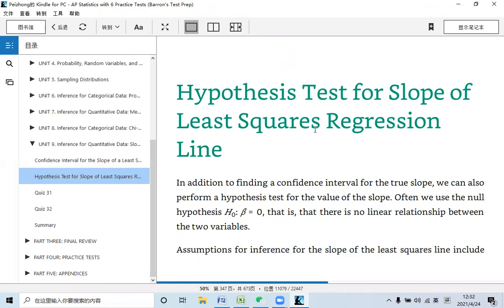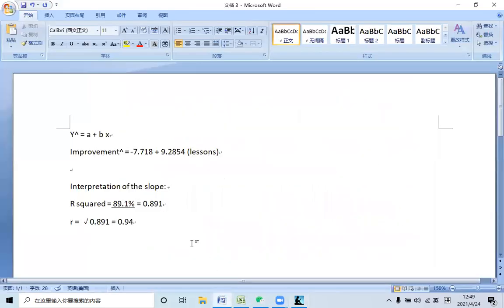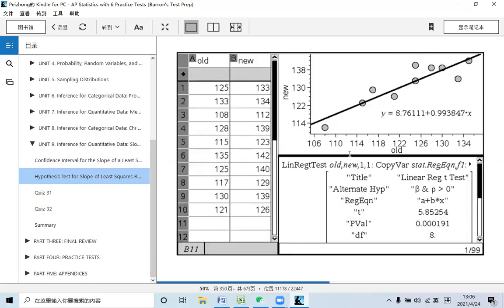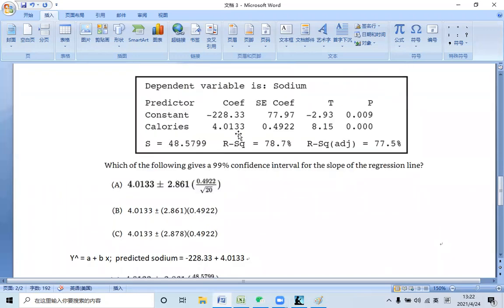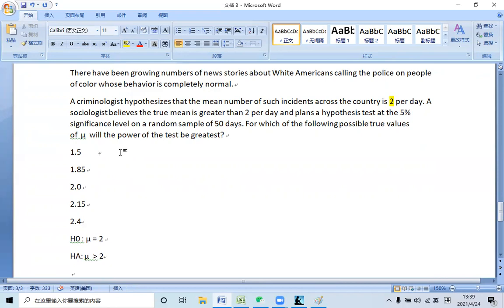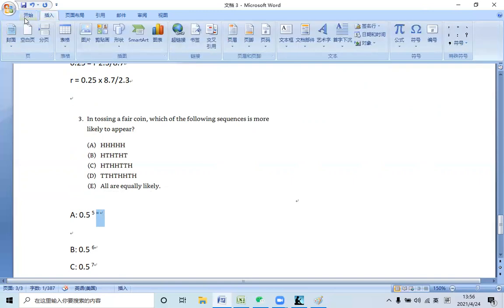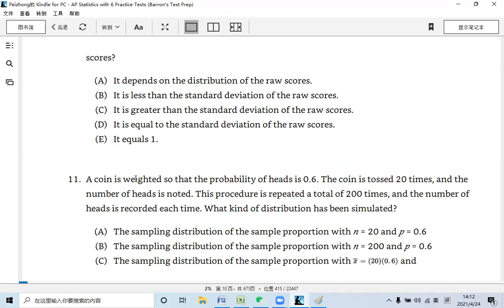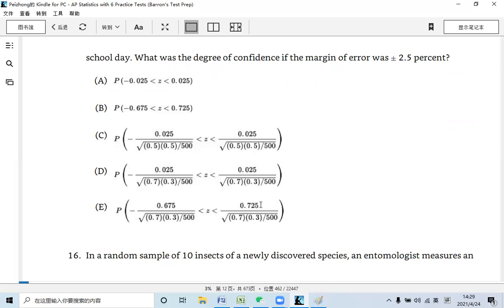0424 stats lecture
diagonostic test